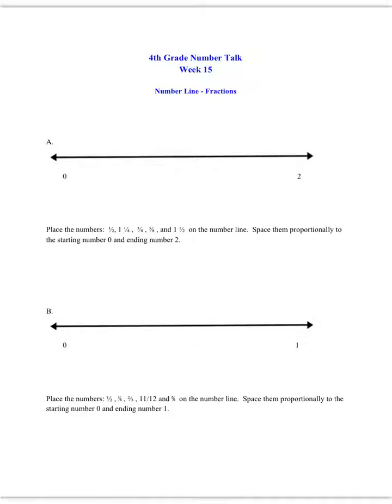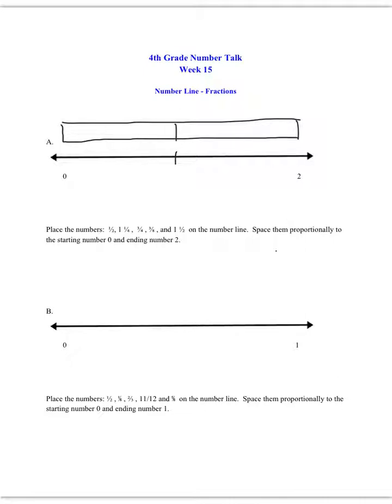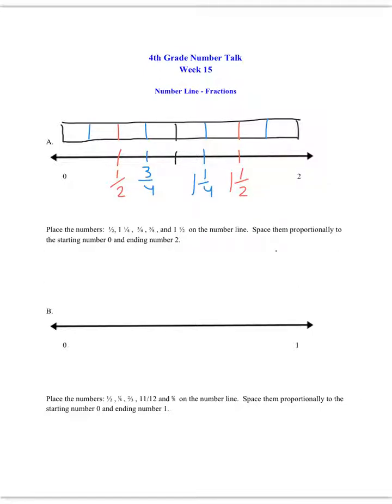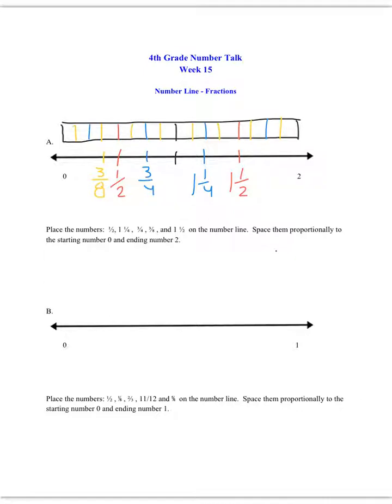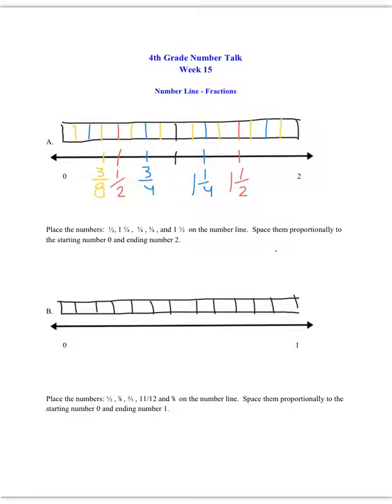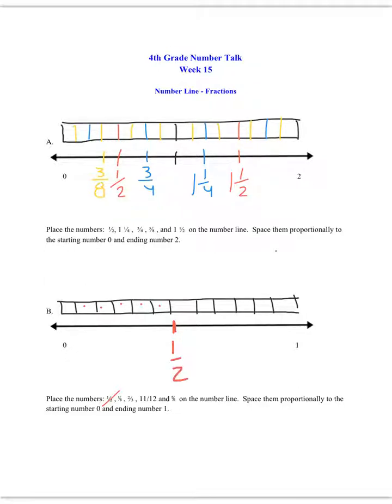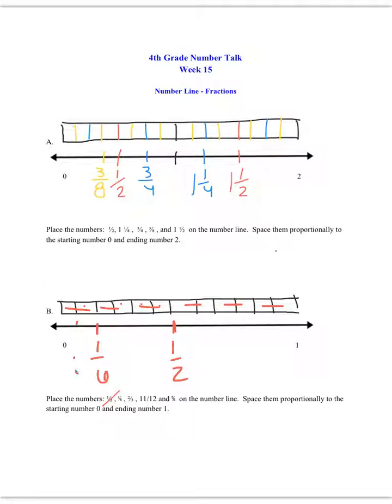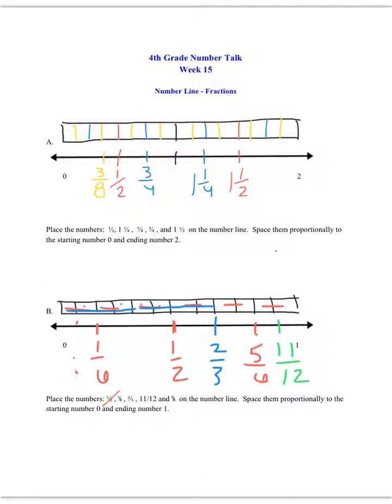4th Grade Number Talk Number line - fractions